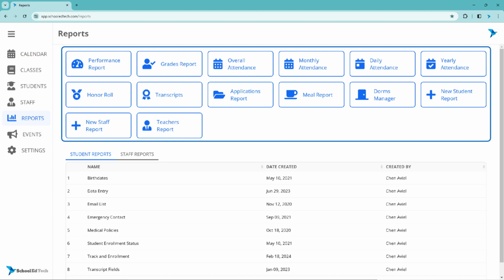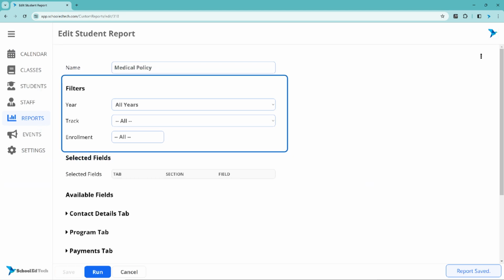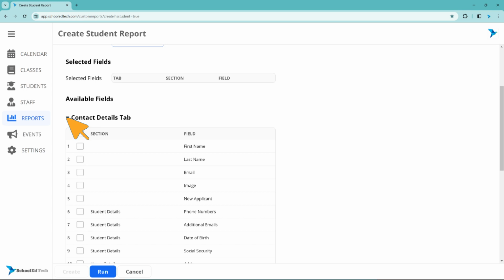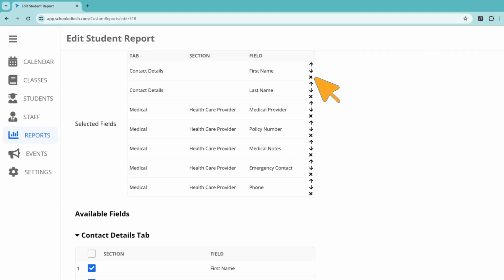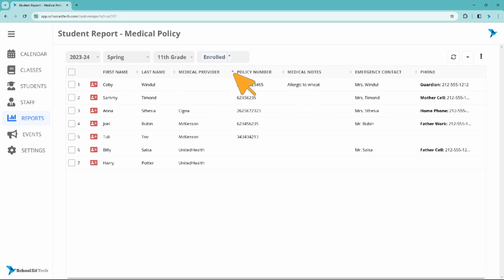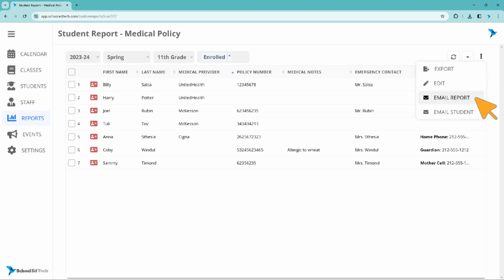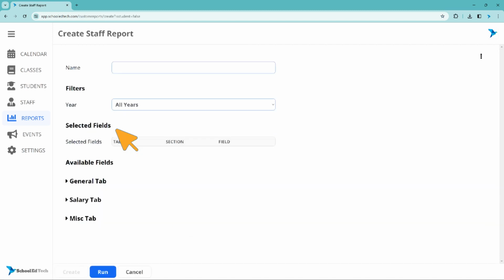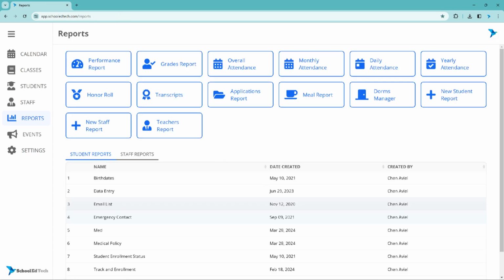Custom Student and Staff Reports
Learn how to create custom student and staff reports in School EdTech with data and fields from your CRM.

00:00 Introduction
00:32 Student Reports
01:02 Adding Fields
01:56 Viewing Reports
03:03 Staff Reports
03:41 Managing Reports

## Introduction to Custom Reports
- **Overview of Reports:** Custom student and staff reports allow users to see and edit CRM fields for both student and staff members. Built-in reports are located at the top, while custom student reports are at the bottom.
- **Difference Between Student and Staff Reports:** Custom student and staff reports are created in a similar manner, although staff reports are accessed via the staff reports tab.

## Creating Custom Student Reports
- **Initiating Report Creation:** Select "Add New Student Report," enter a name for the report, and click "Create."
- **Applying Filters:** Three student filters are available—year, track, and enrollment status. These filters ensure you don’t have to select them every time you run the report.
- **Adding and Managing Fields:** Available fields can be added from student tabs. Selected fields will determine their order on the report. Fields can be reordered or deleted as needed.

## Running and Editing Custom Student Reports
- **Viewing the Report:** The report resembles an Excel sheet with the selected fields as columns and student results as rows. Pre-set filters ensure consistent filtering even on refresh.
- **Editing and Exporting:** Columns can be sorted, and fields edited directly in the report. Changes save automatically upon exiting the cell. Reports can be exported to Excel or emailed.
- **Further Actions:** Students can be emailed directly from the report. Selecting the contact card will open the student details page.

## Creating and Managing Custom Staff Reports
- **Creating Staff Reports:** Select "Add New Staff Report" and follow the same steps as creating student reports. Note that track and enrollment filters are omitted for staff reports.
- **Deleting Staff Reports:** To delete a report, navigate to the report's edit page and select "Delete" from the action menu.

## Permissions and User Groups
- **Managing Permissions:** Granting users permission to reports involves giving them access to all staff and student CRM fields.
- **Further Information:** For more detailed guidelines on user groups and permissions, users should refer to the designated help tutorial.

## Conclusion
- **Summary:** Custom reports are a powerful tool for viewing and editing CRM fields for both students and staff. Proper use involves creating reports, applying filters, adding fields, and managing permissions.
- **Helpful Resources:** Additional assistance can be found in the help tutorials related to emailing and user groups and permissions.